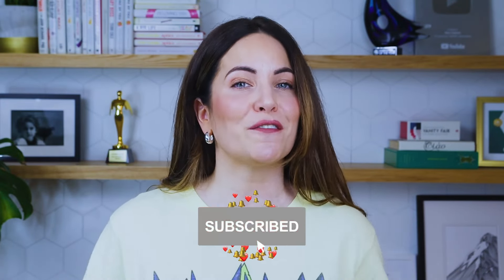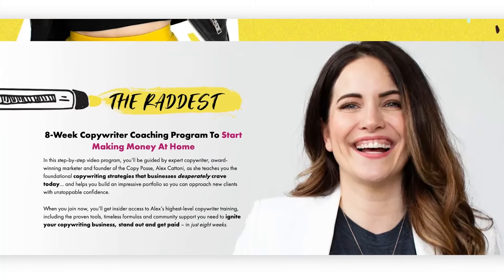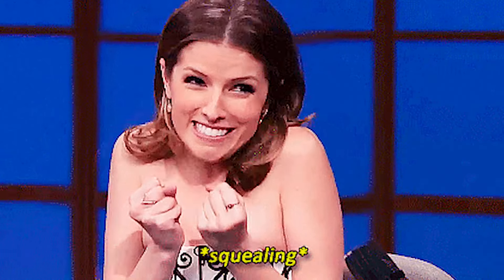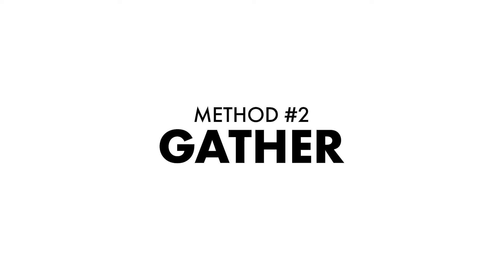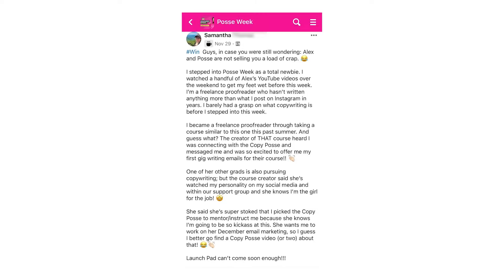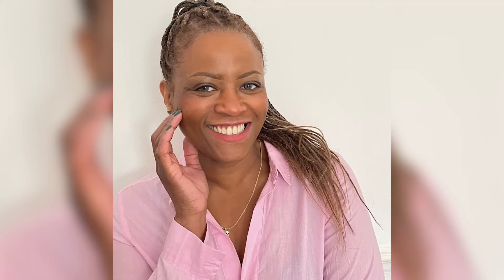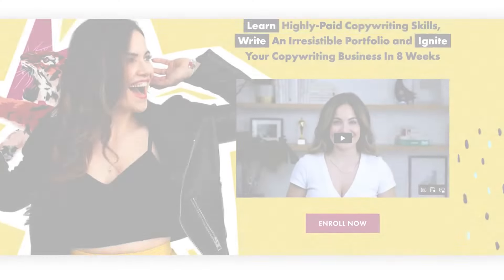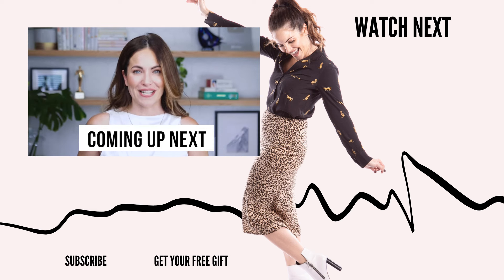How To Make Your First $1,000 As A Copywriter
How To Get Copywriting Clients With No Experience - Copywriting Tips For Beginners

Here’s how to land your first copywriting client in 2024 (the easy way!) Here’s what you’ll learn in this video 👇

✅ My 4 proven and time-tested strategies for finding copywriting clients – fast…

✅ Real-life stories of how my students landed their very first client – so you can see just how easy it can be.

✅ #1 fastest way to grow your business and find high-paying clients (this is revealed in method #4)

Ready to kickstart your copywriting career? Inside the Launch Files, you will 👇

👉 Learn all the skills necessary to start copywriting – in just 8 weeks.
👉 Create a professional portfolio to help you get hired ASAP.
👉 Get step-by-step video trainings, formulas, examples, and swipe copy.

⚡️ WHO IS ALEX CATTONI & THE COPY POSSE?

Alex Cattoni’s inspiration for the Copy Posse came after observing a dangerous divide in the copywriting industry...

She noticed that while there were a lot of brilliant and authentic marketers out there, many still used manipulative, hypey and severely outdated sales tactics that she just didn’t vibe with.

It has always been Alex’s conviction that the BEST copywriting today combines proven marketing principles with modern-day branding and storytelling…

That’s why in 2019, after 8 years of working behind the scenes with the hottest transformational authors and businesses on the planet, Alex decided to start THIS YouTube channel… 🙌

To teach rad humans from around the world the techniques and strategies she used to build a fun, impactful, and lucrative copywriting business from the ground up.

Today, the Copy Posse is on a mission to de-douchify the Internet, redefine modern marketing, and build an Empathy Empire.

We believe your message matters and your words can change the world. You have the power to create the life of your dreams, build a lucrative business AND make an impact on humanity with the type of marketing that today’s businesses need and today’s audiences crave…

Through our online programs and social communities, we’ve helped hundreds of thousands of rad humans find more freedom, have more fun, and sell more products and services without selling out on their integrity…

And we want to help YOU do the same.